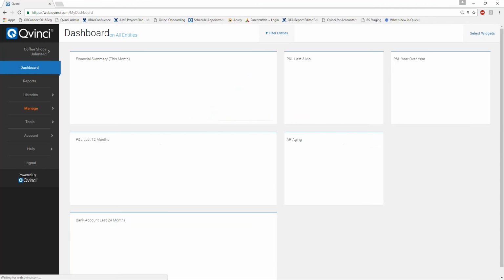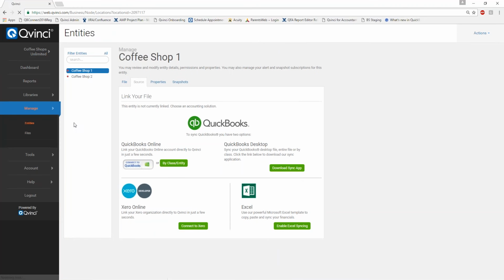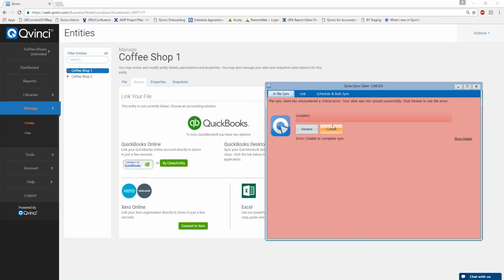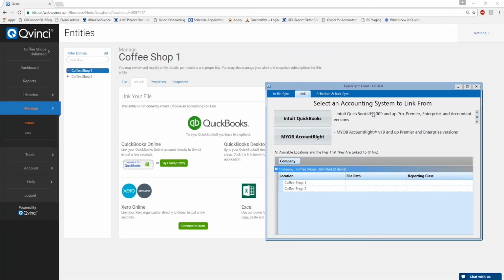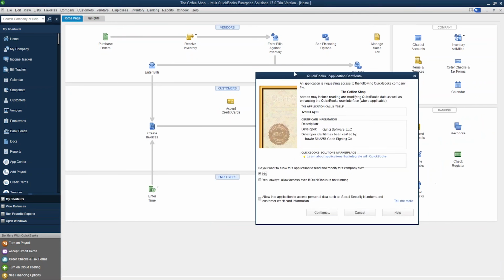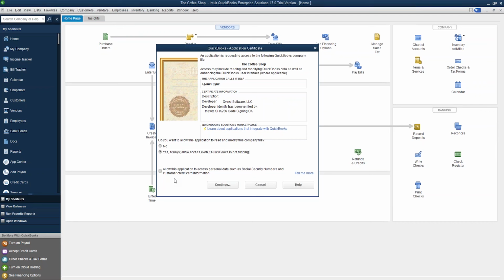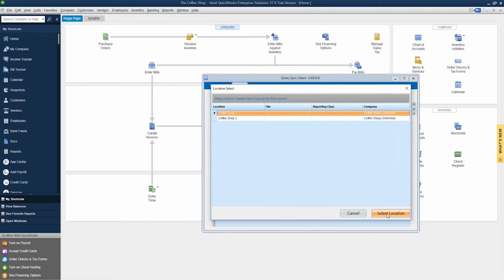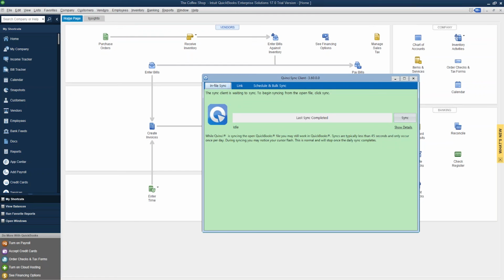How to Sync a QuickBooks Desktop File